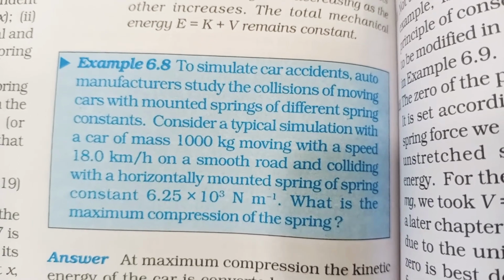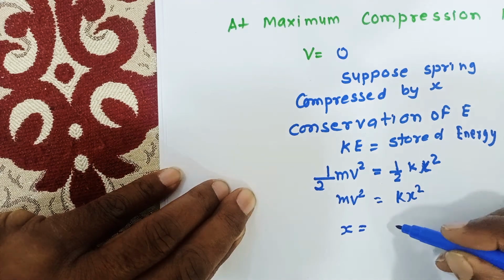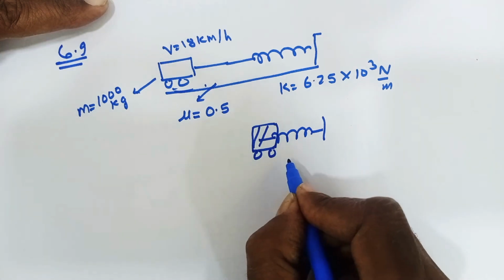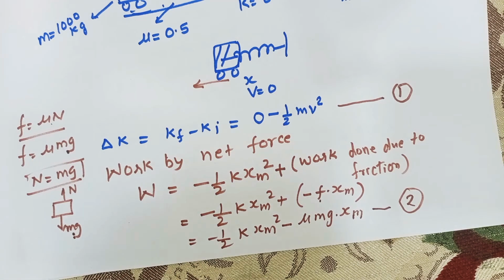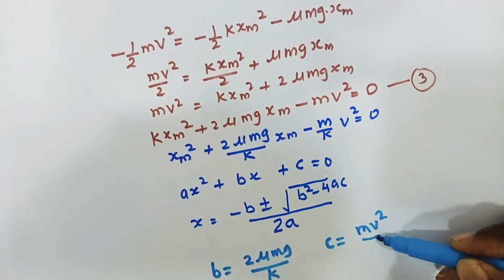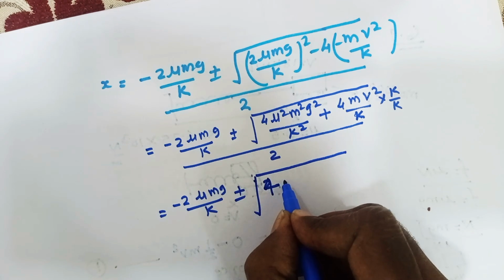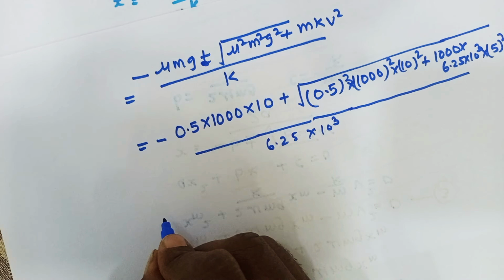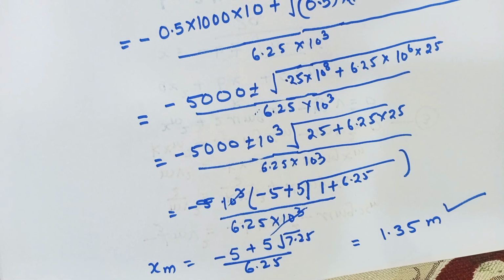NCERT SOLUTIONS CLASS XI PHYSICS